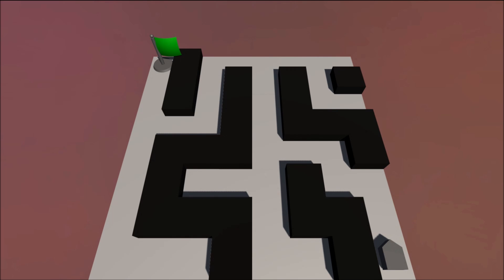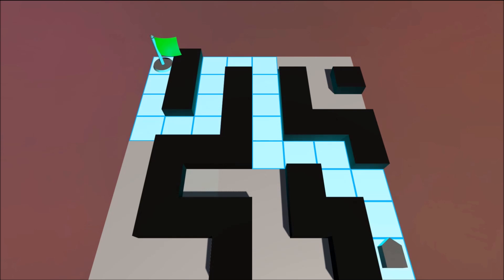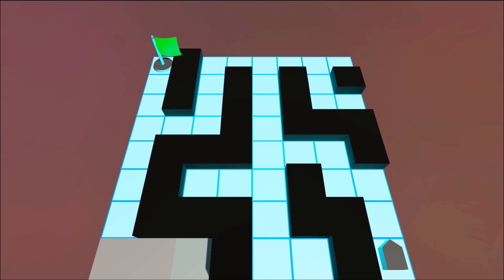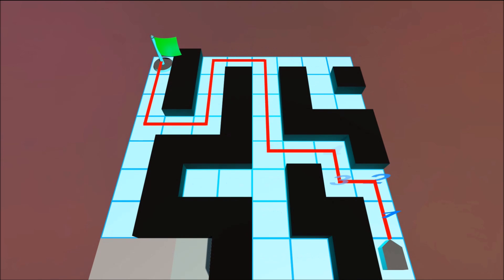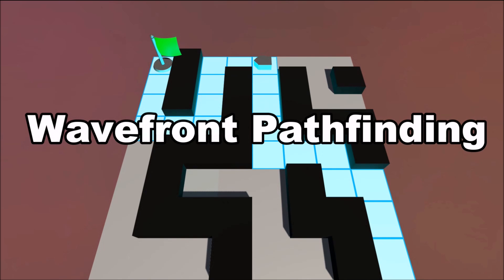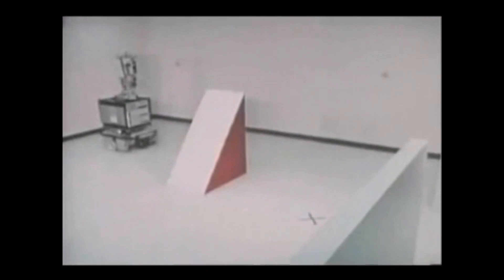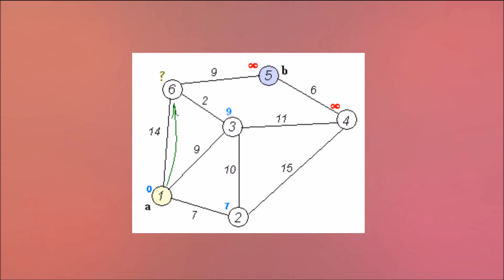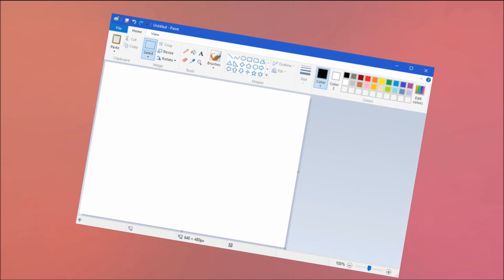How Computers Solve Mazes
Ever wonder how a computer can get you the fastest directions somewhere, or get NPCs in a game to walk around walls autonomously? The answer is more surprising than you'd think.